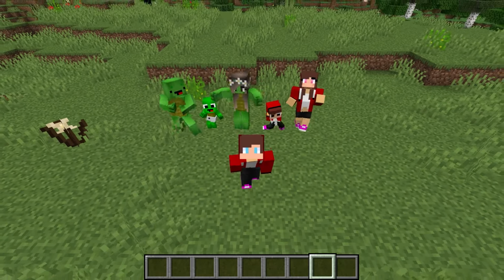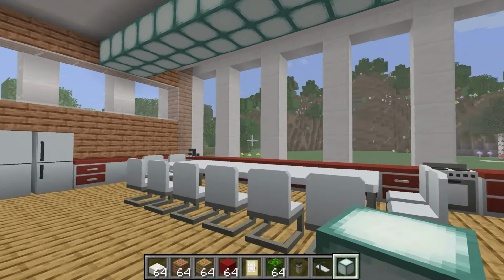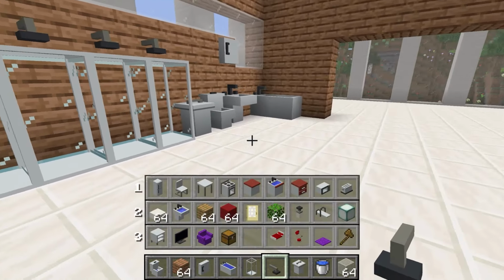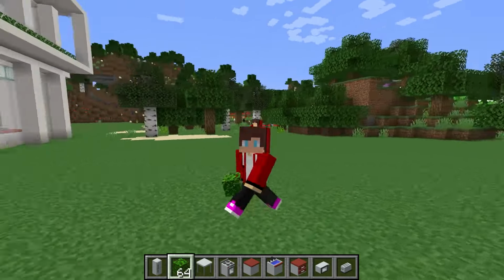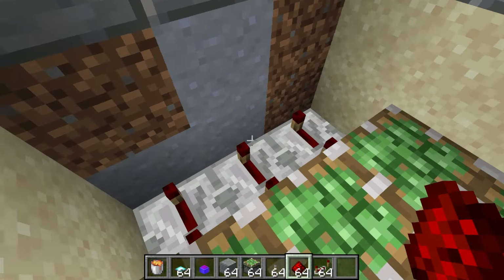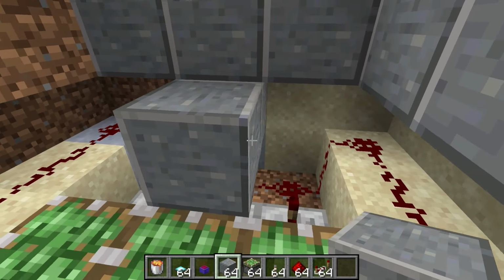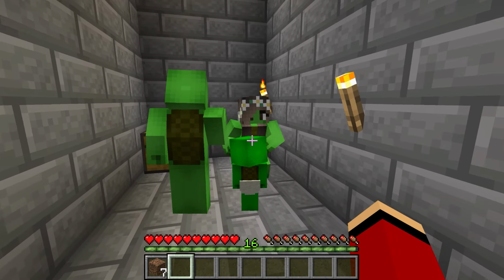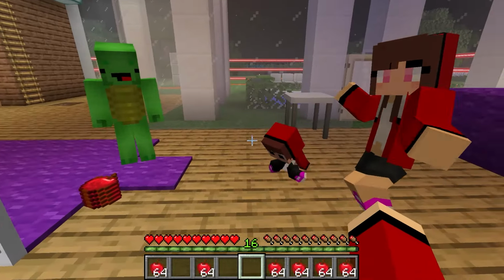Mikey Family vs JJ Family Secure Base Build BATTLE - in Minecraft Maizen!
This channel contains the best compilations of minecraft